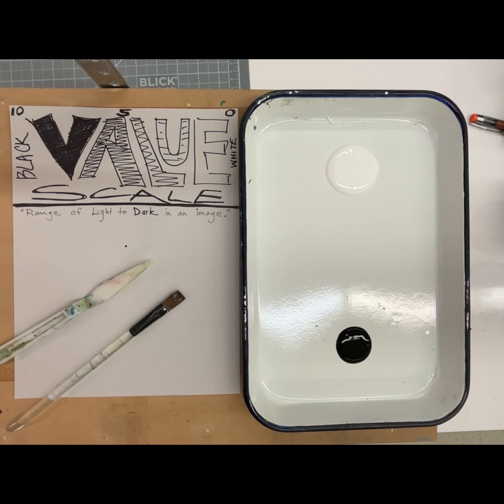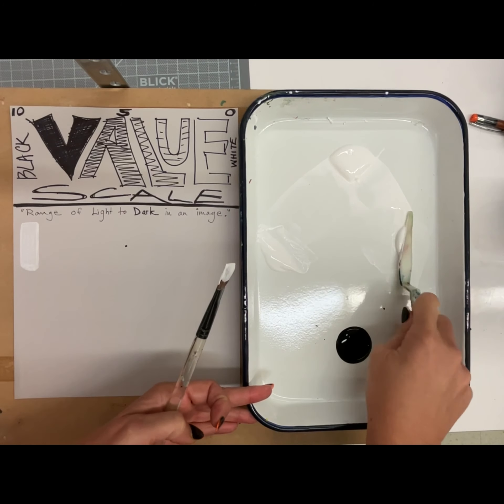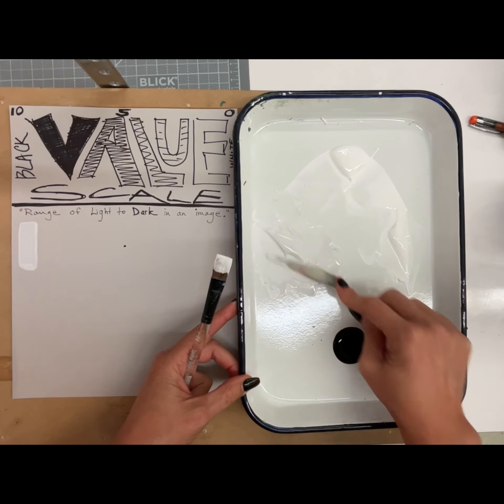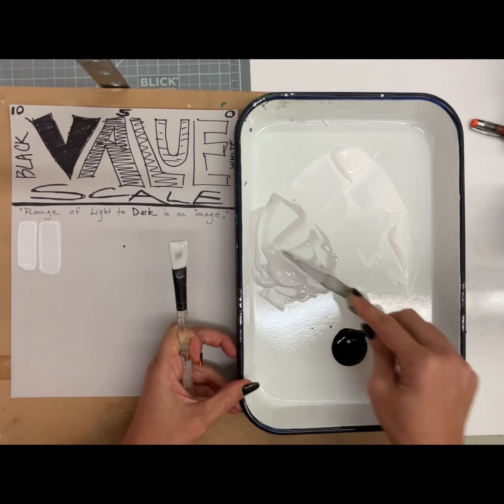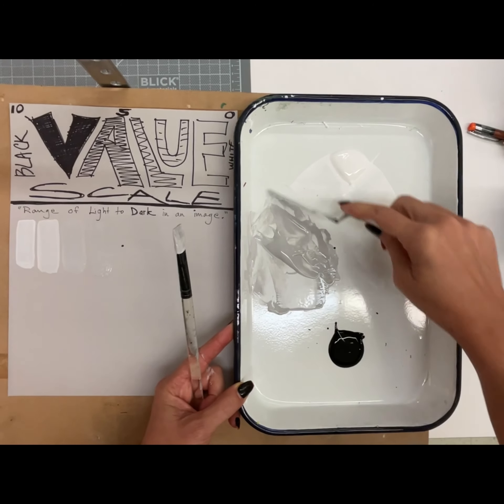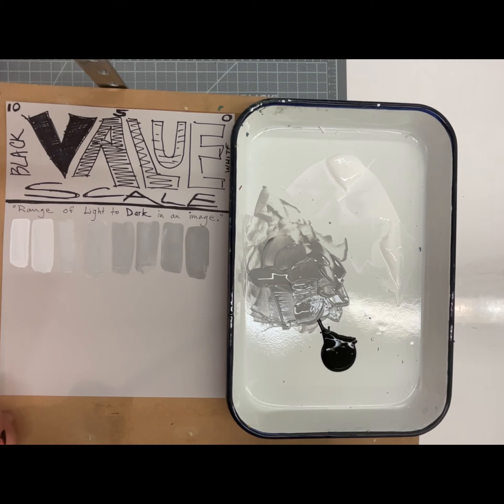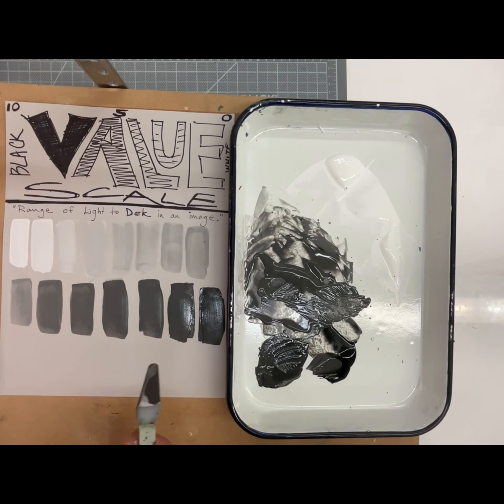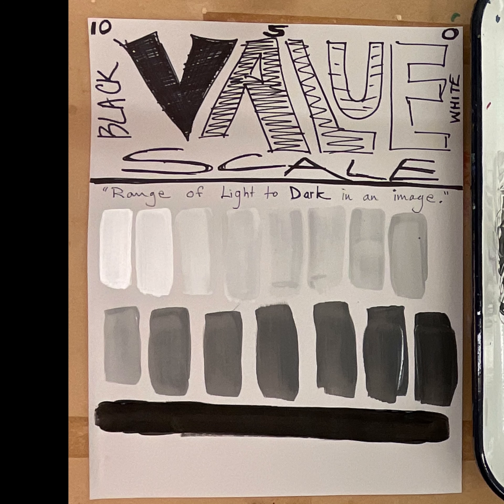Value scale tutorial